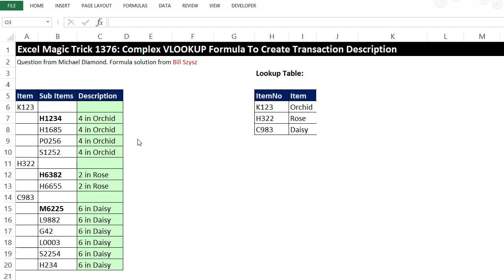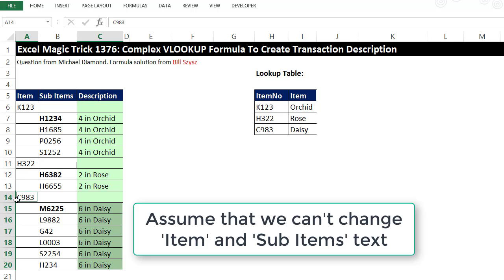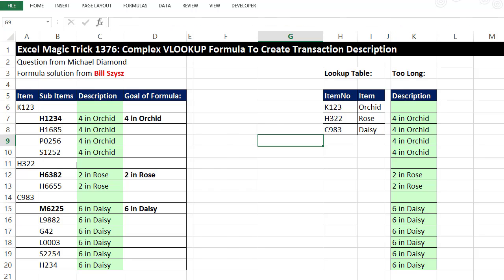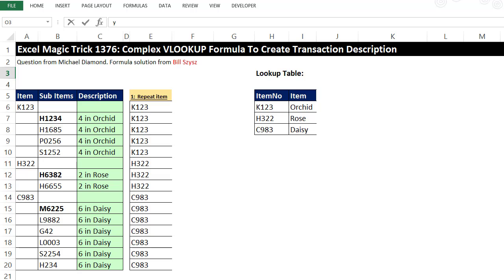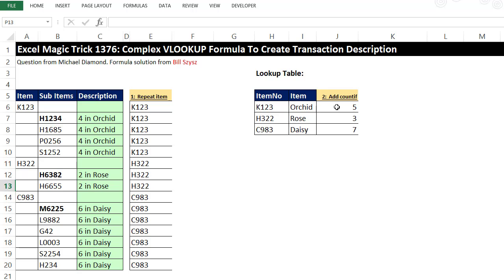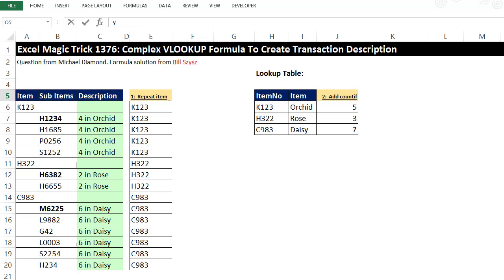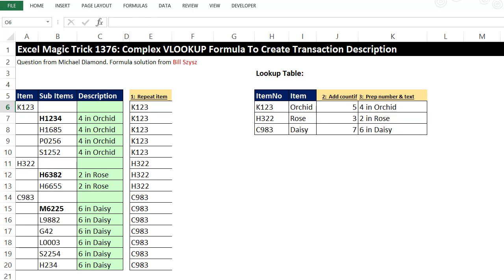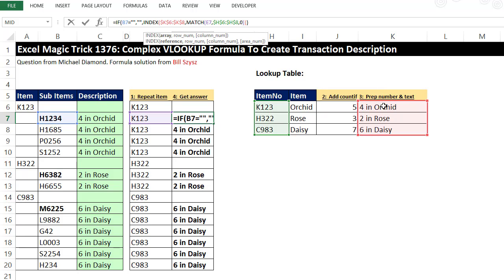00156 One complex formula or Helper formulas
This challenge is from Mike Girvin's YouTube channel ExcelIsFun.
Let's assume that we can't change the structure of the data.
00:00 Intro
00:08 Challenge description
00:56 Mike's solution
01:05 Bill's solution
01:19 Kevin's solution